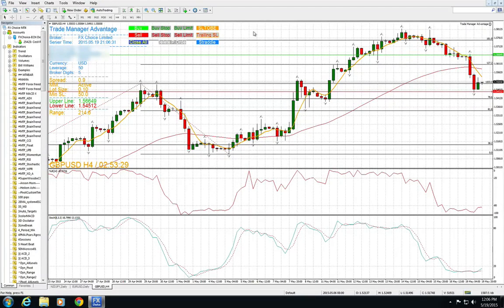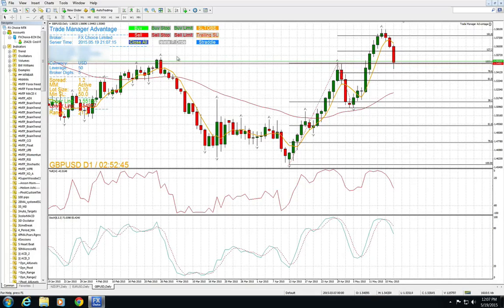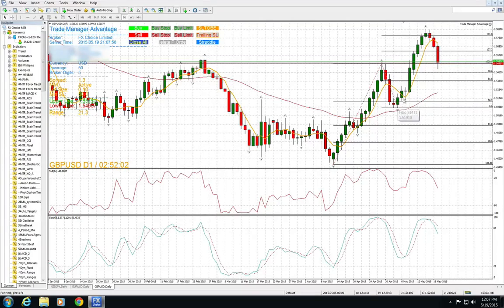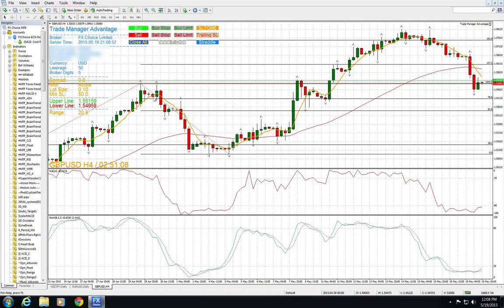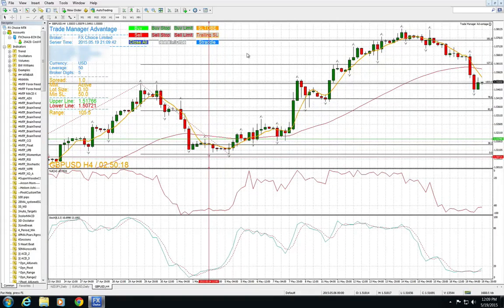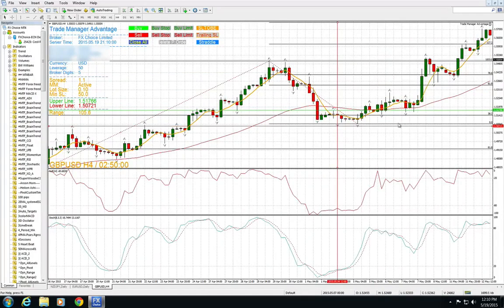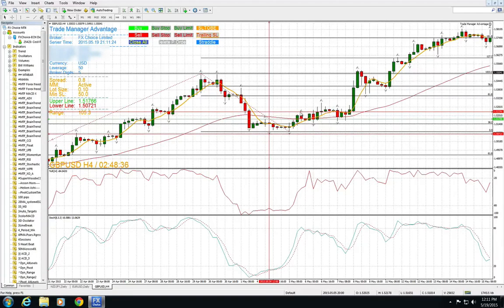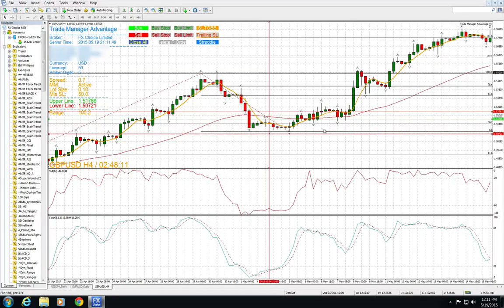Three Trade Setup - Trade Stacking